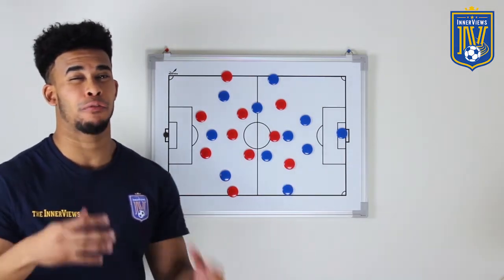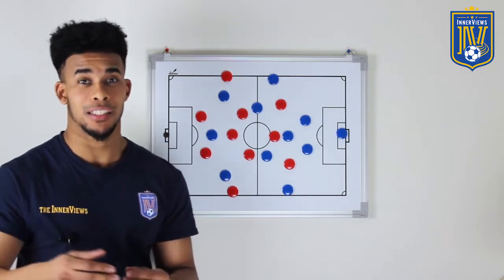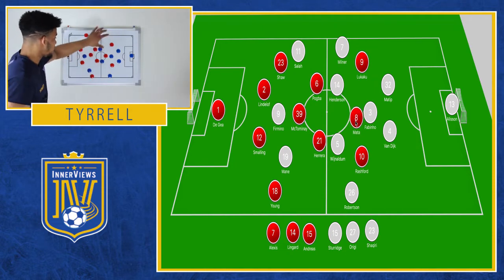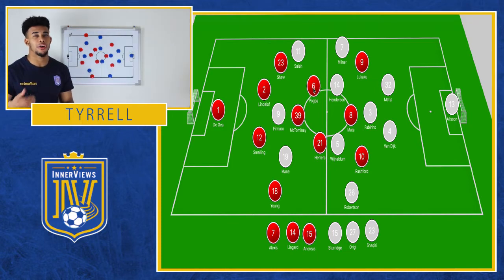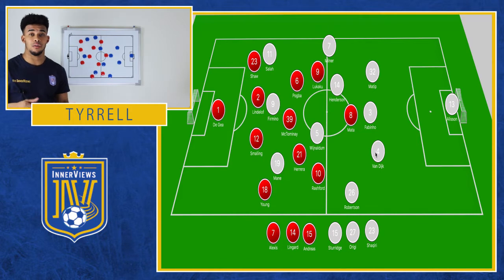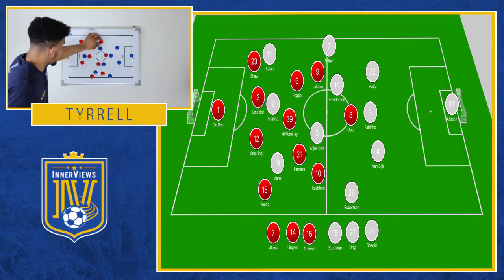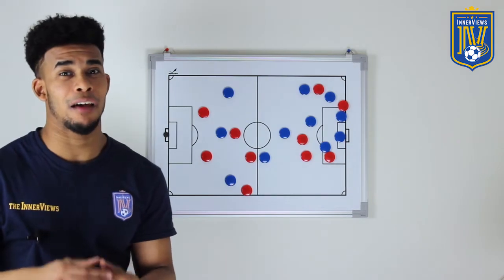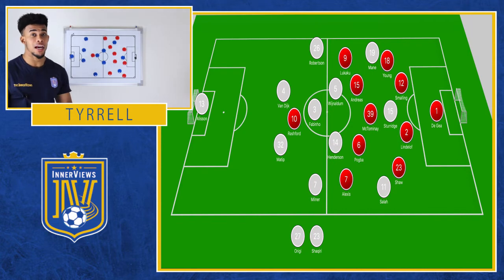Manchester United vs Liverpool 0-0 | Tactical Analysis | How Solskjaer's Tactics Stifled Liverpool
On this edition of The InnerViews, Tyrrell analyzes how Manchester United and Liverpool produced a hard fought 0-0 draw at Old Trafford.

Do you think Liverpool fans should be worried?

Is the midfield diamond Manchester United's optimum formation?

Do you think Shaqiri should now feature in Liverpool's XI?